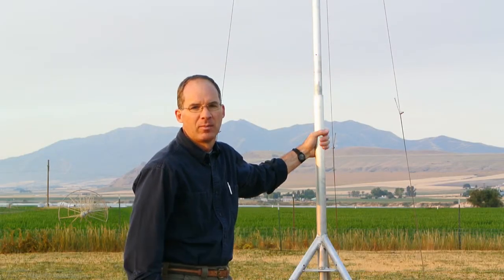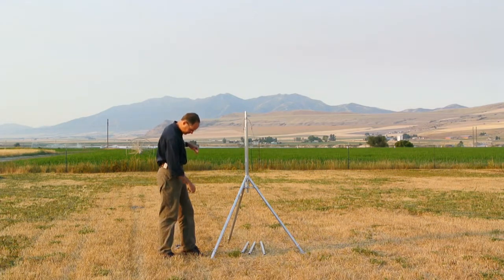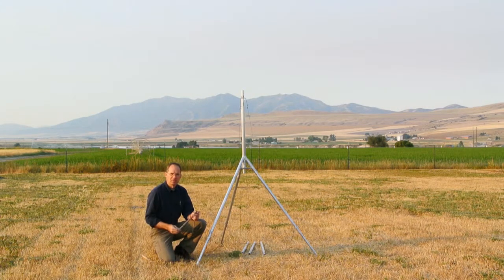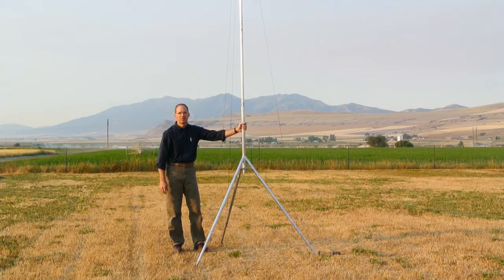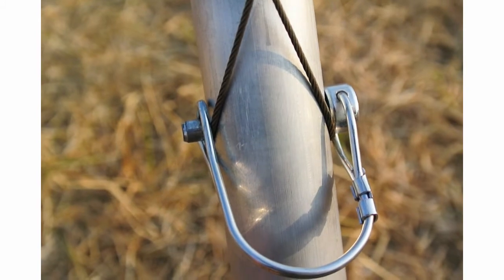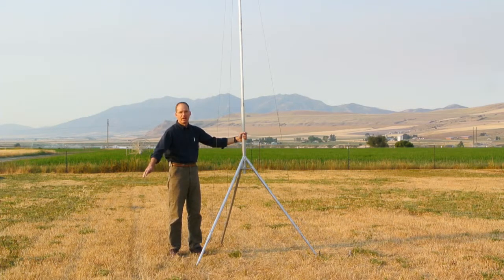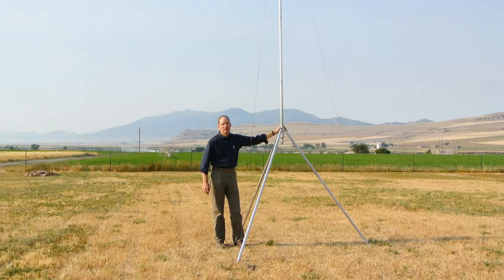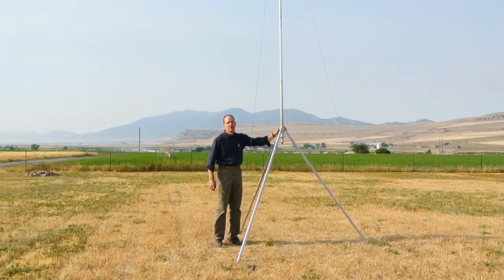Full Tripod Setup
Tripod-1 from Dyacon comes in two different configurations.

The video discusses the design goals and demonstrates the assembly steps and techniques.